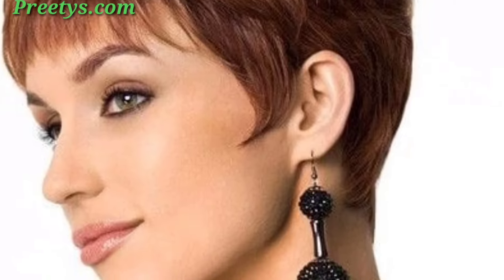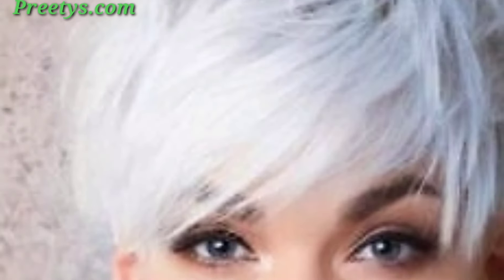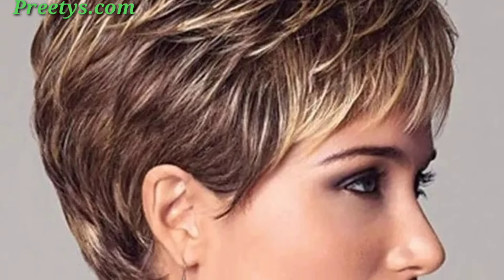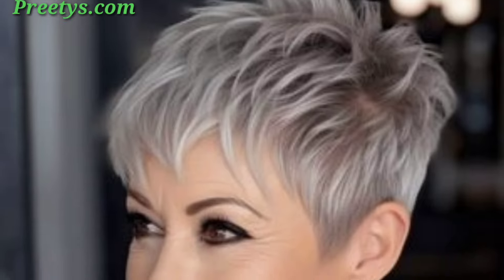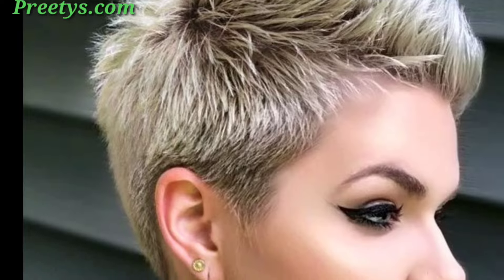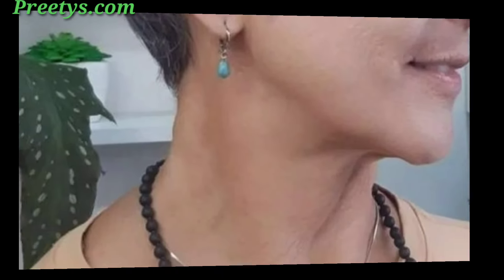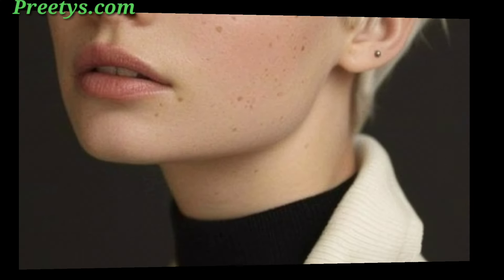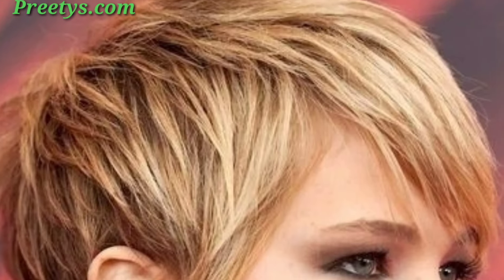The Wavy Pixie: Embracing Natural Texture for a Soft & Romantic Look💘